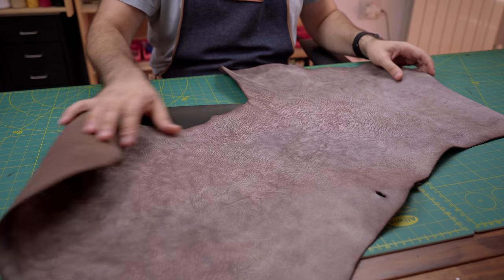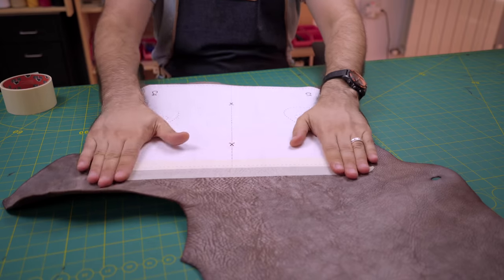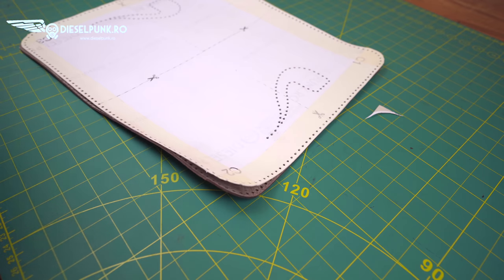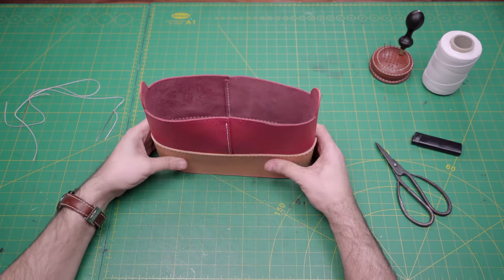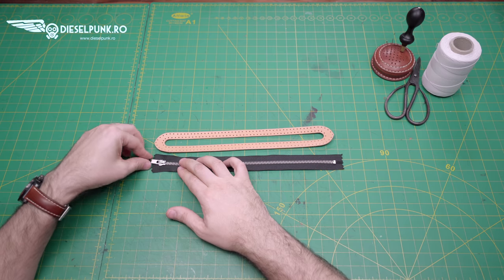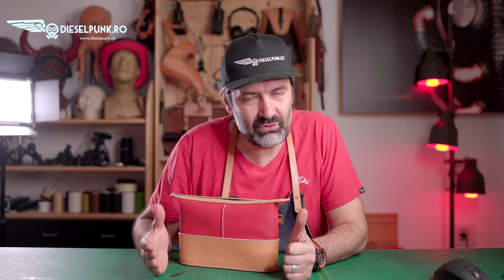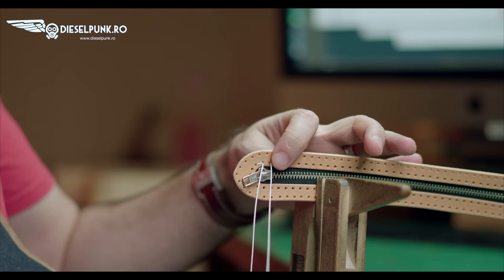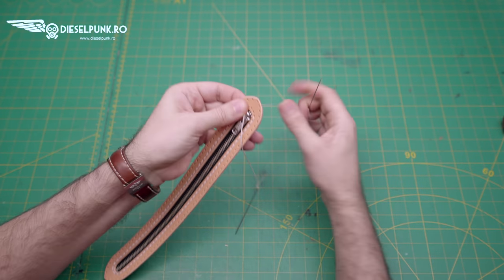Cosmetics Leather Bag - Tutorial and Pattern Download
This is how I made a simple and elegant cosmetics bag for my girlfriend. Grab the pattern and make yours too